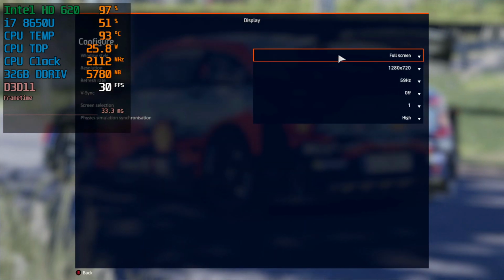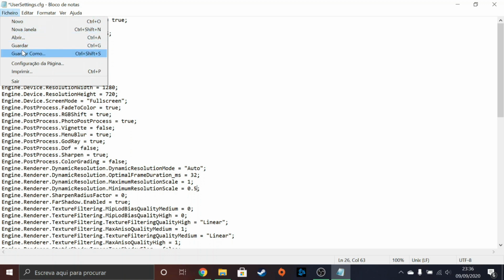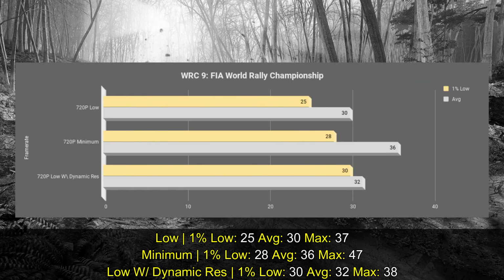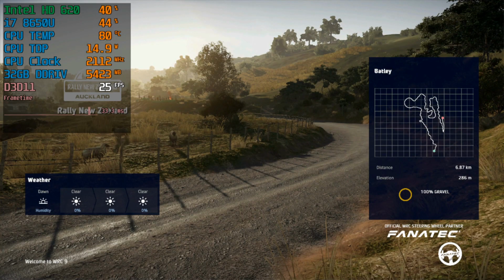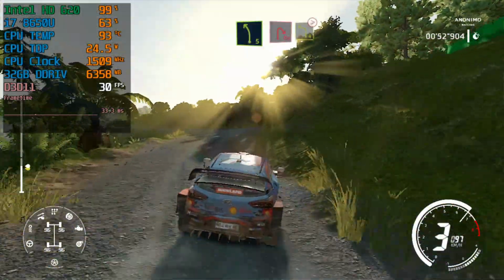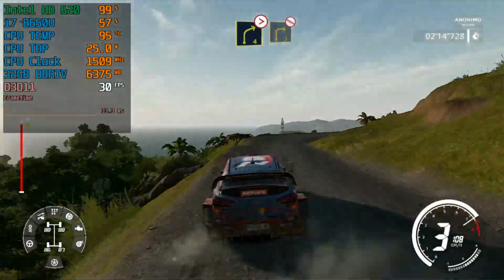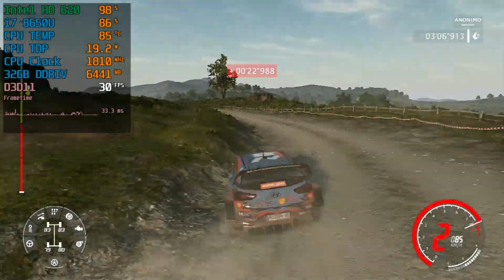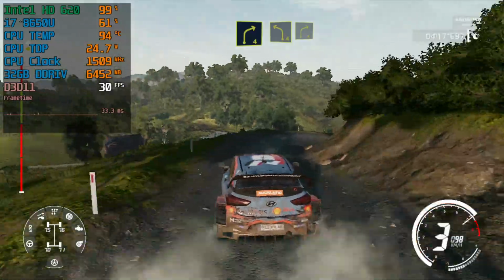WRC 9: FIA World Rally Championship | Intel HD 620 | Performance Review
*Settings*:
1280x720
Low Preset
Tweaked Resolution Scaling

*Performance*
1% Low: 30
Average: 32
Max: 38

*PC Specs*
MBoard: Dell Default
RAM: 32GB DDR4 2400MHZ (Dual Channel)
GPU: Intel HD 620
SSD: External USB Toshiba TR200 240GB

*Software*
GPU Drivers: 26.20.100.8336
OS: Windows 10 PRO 2004
Video Recorder: Windows GameBar DVR
Monitor Stats & FPS Logging: Msi Afterburner 4.6.2
Data Organizer and Cloud: Google Docs
Video Editor: Wondershare Movie Editor